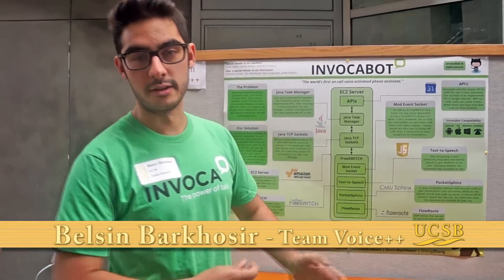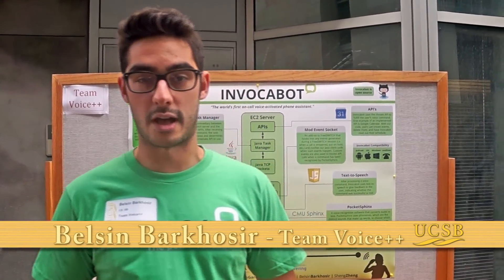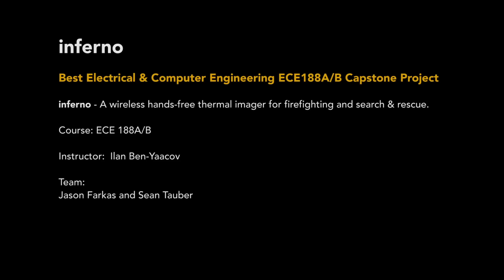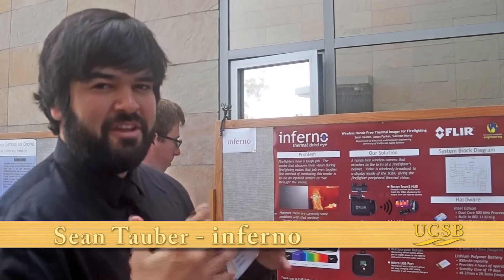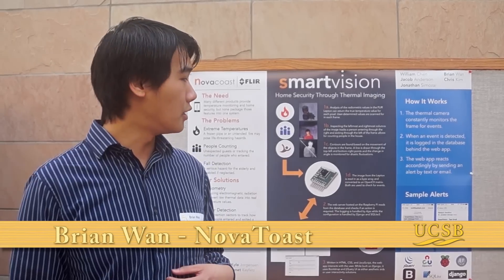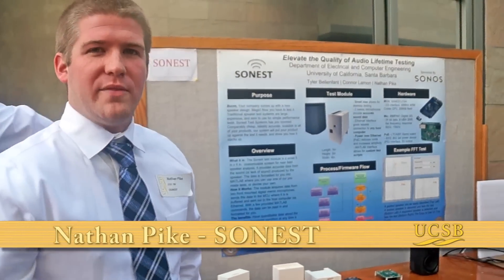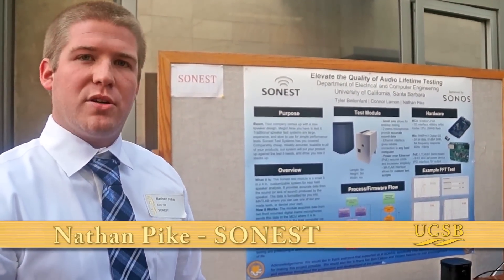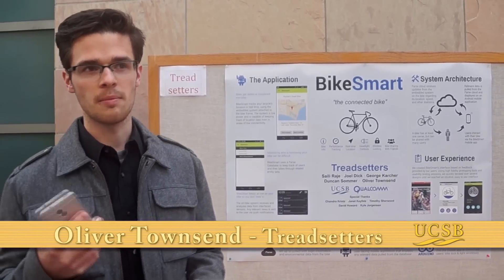UCSB College of Engineering Capstone 2015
2015 UCSB College of Engineering ECE and CS Capstone Project Presentations and Poster Session.

During their senior year, all Computer Engineering (ECE & CS 189A/B) and some Electrical & Computer Engineering (ECE 188A/B) students take a multiple quarter Senior Project course also known as the Senior “Capstone” Project.

The Capstone project gives students the opportunity to put their education into practice. Students, working in small teams, design and engineer innovative hardware and software systems. At the end of the Spring quarter the final projects are presented at a full-day, industry-sponsored event where student groups publicly present their projects and participate in an outdoor lunchtime project demonstration and poster event.

Photographs by Tony Mastres and Rich Kildare, video by Rich Kildare